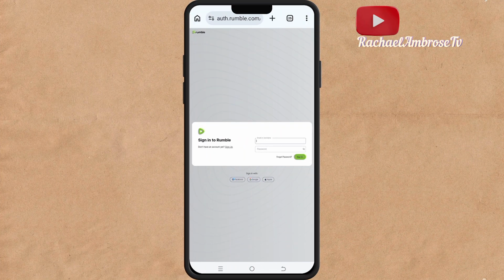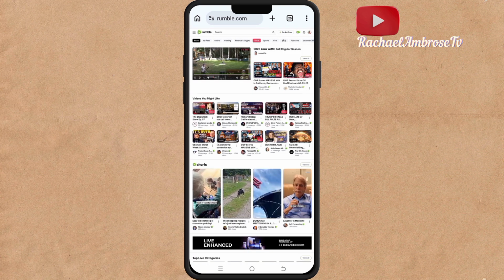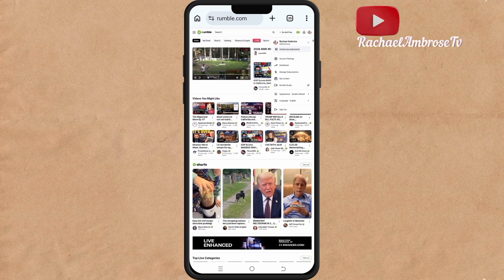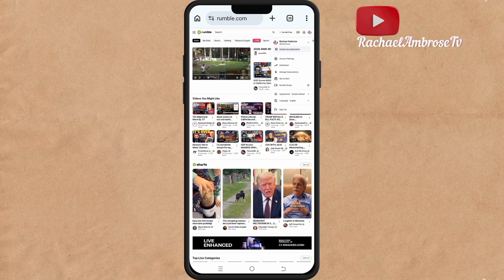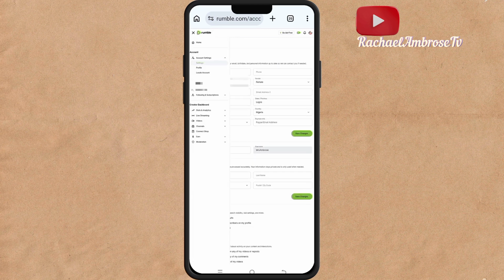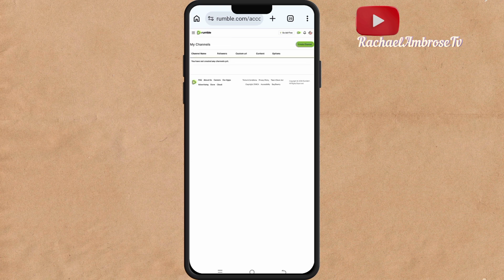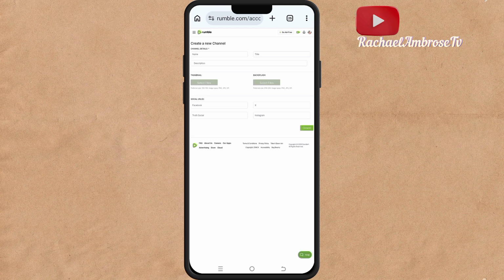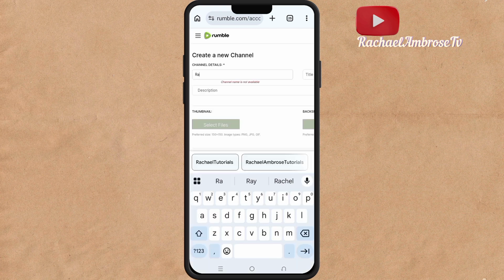How To Create Your Rumble Channel Before Uploading Videos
If you ready to start your journey on Rumble? Before uploading your first video, it's important to create and properly customize your channel.
In this step-by-step Rumble tutorial, I'll walk you through the entire channel creation process—from accessing your account settings to adding your channel name, description, profile picture, banner image, and social media links.
Whether you're a new content creator, YouTuber, entrepreneur, or someone looking to expand your online presence, this guide will help you set up your Rumble channel the right way.
If you found this tutorial helpful, don't forget to:
how to create a rumble channel, rumble channel setup, rumble tutorial for beginners, create rumble channel step by step, rumble channel customization.